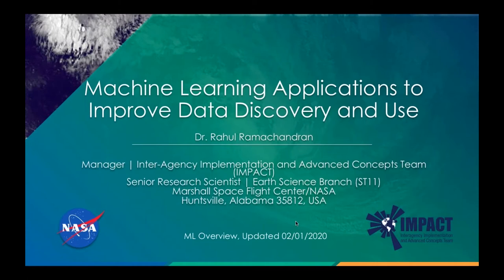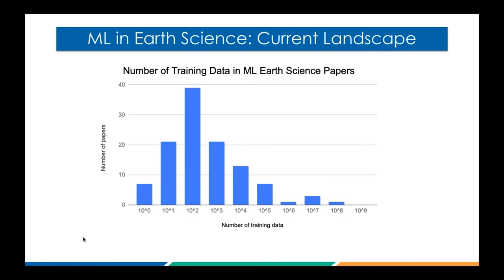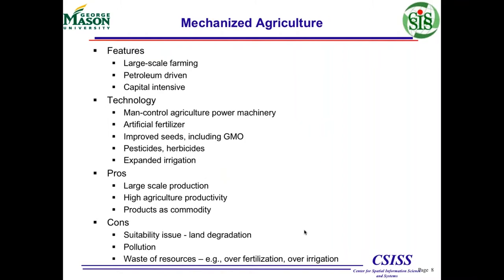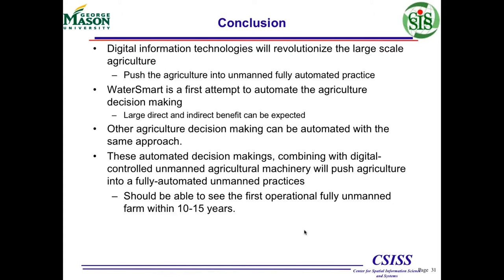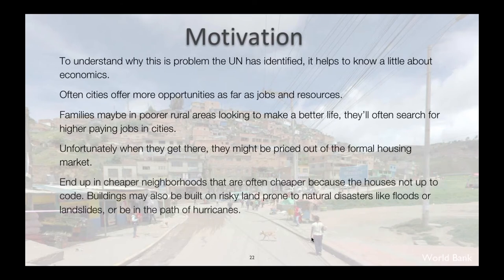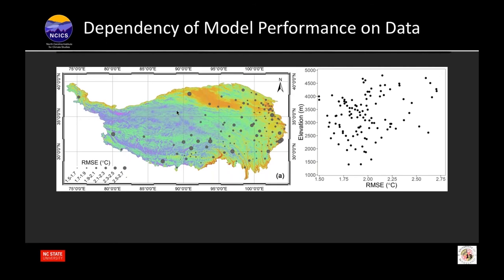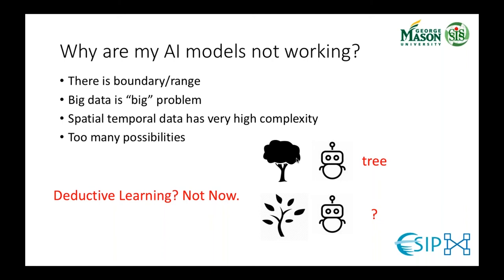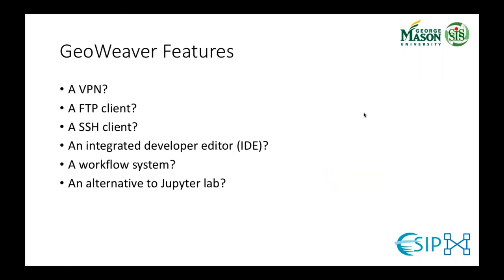AI for Augmenting Geospatial Information Discovery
Recording of session held at ESIP Winter Meeting in Bethesda, MD in January 2020.